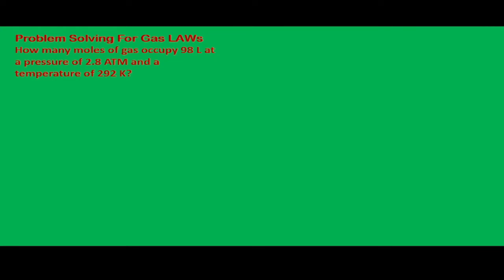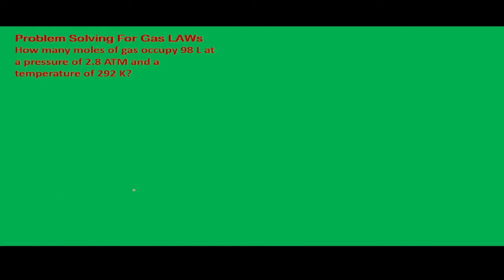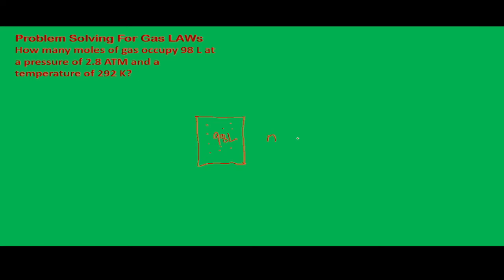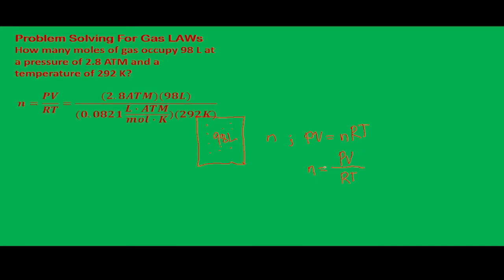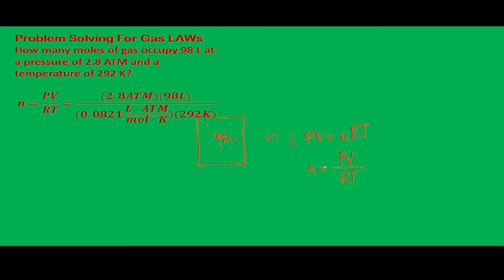How many moles of gas occupy 98 L at a pressure of 2.8 ATM and a temperature of 292 K?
Solutions to problems related to gas Law
11.5 moles